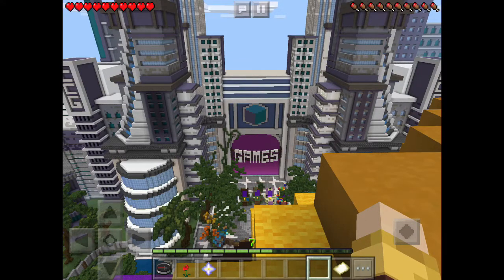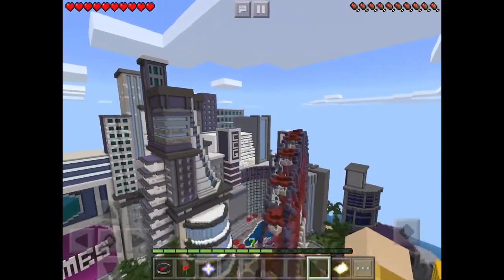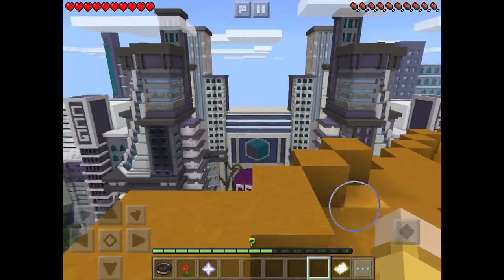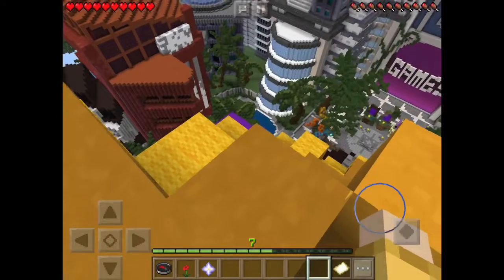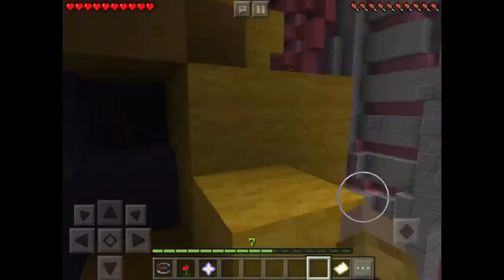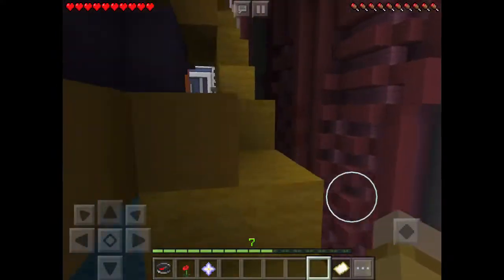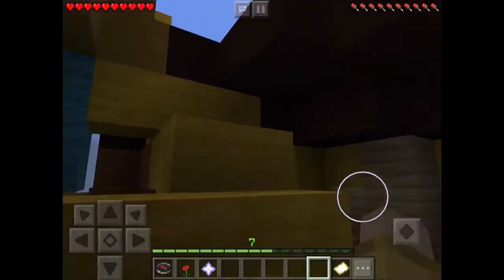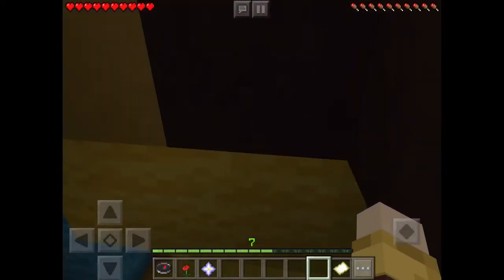How To Get On Top Of The Double Helix In Cubecraft Games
This is an easy, short tutorial on how to get on top of the large blue and yellow building (The Double Helix) in Cubecraft Games.